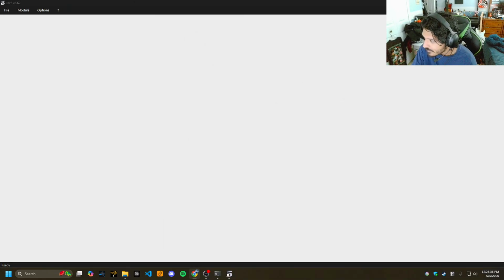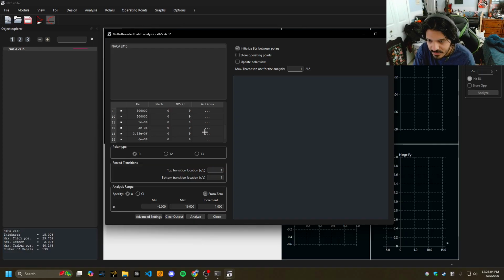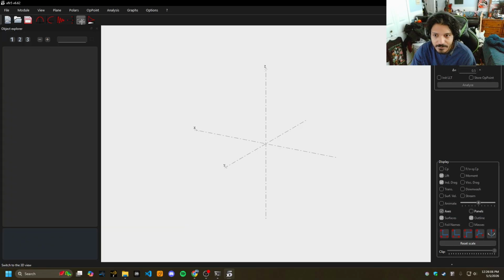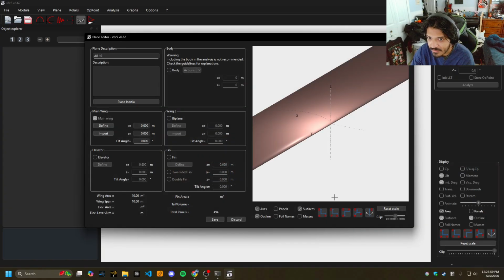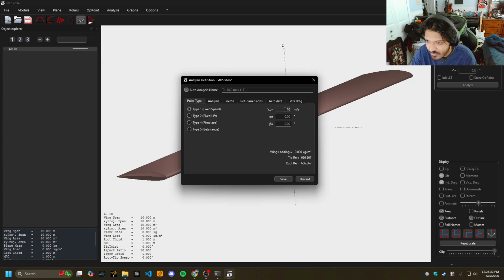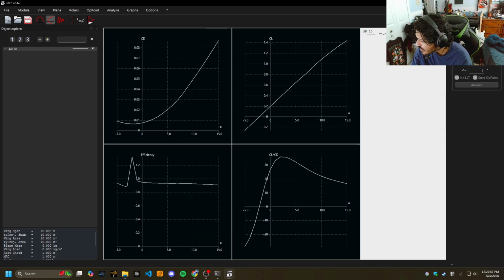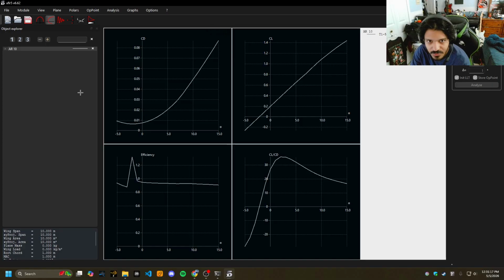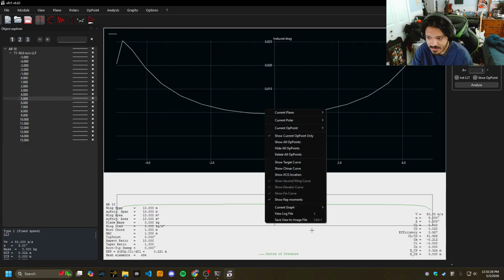XFLR5 Airfoil Analysis Final Project- Spring 2026